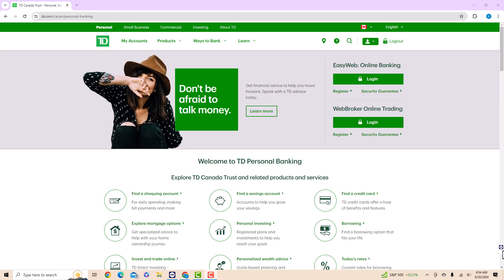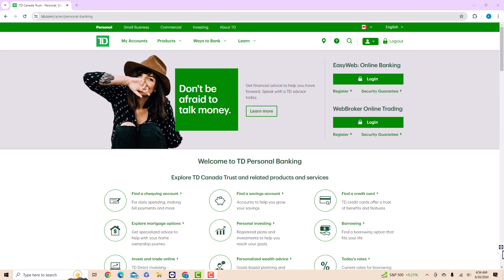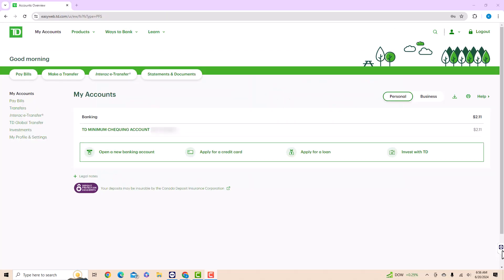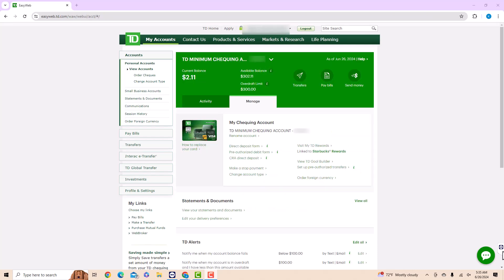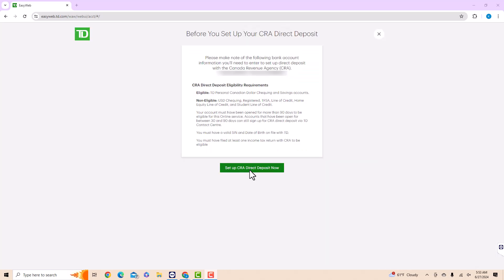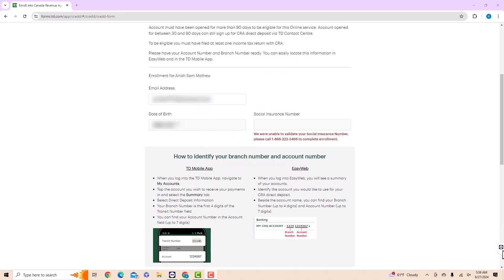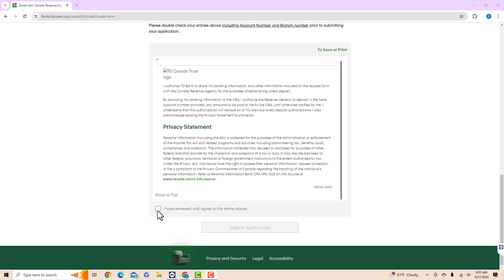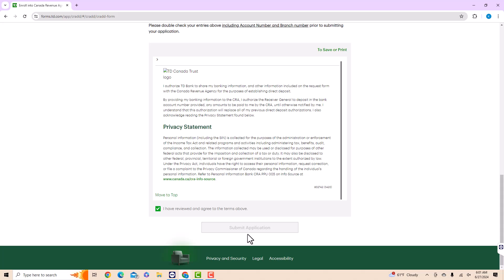How to Set Up CRA Direct Deposit on TD Canada Online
Learn how to easily set up CRA direct deposit on TD Canada online. This step-by-step tutorial will guide you through the process seamlessly.